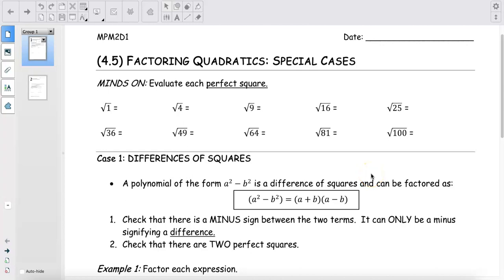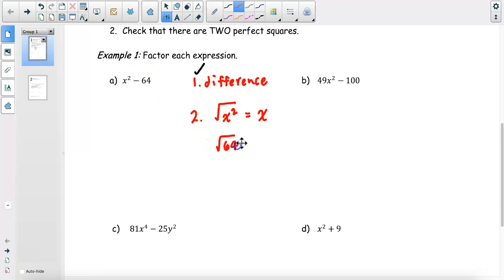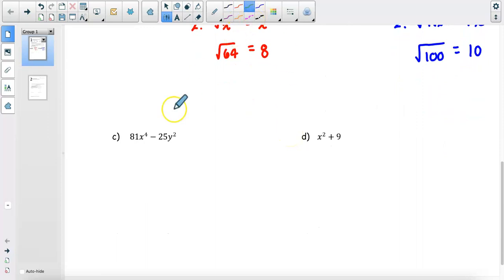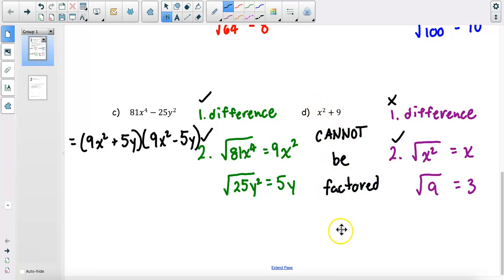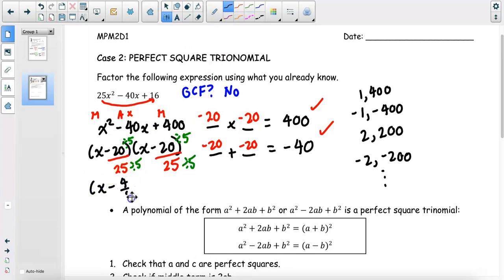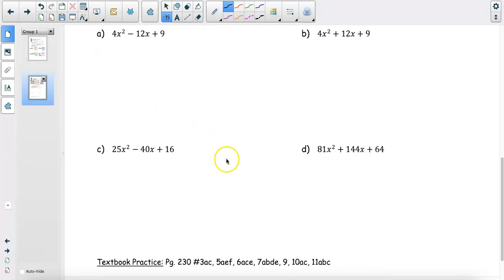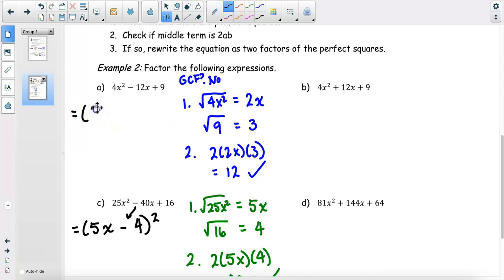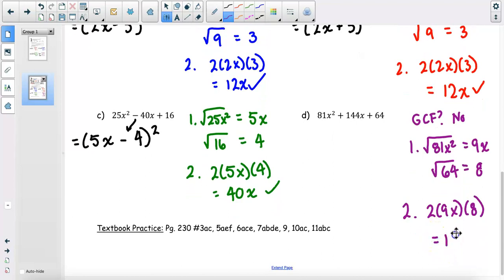(4.5) Factoring Quadratics: Special Cases